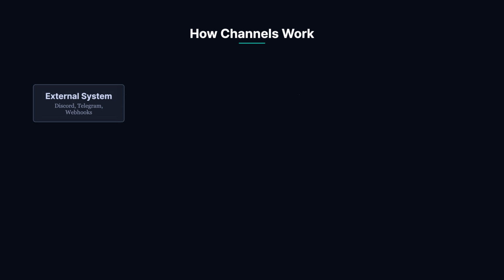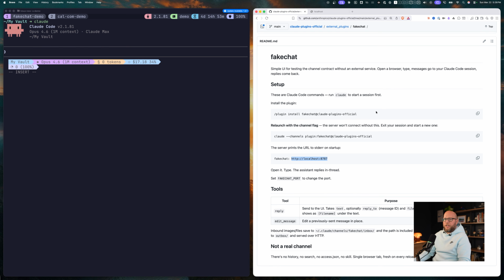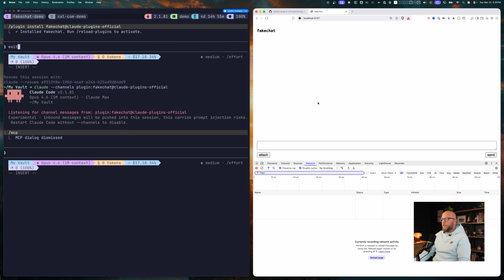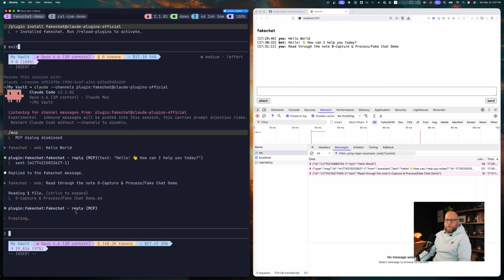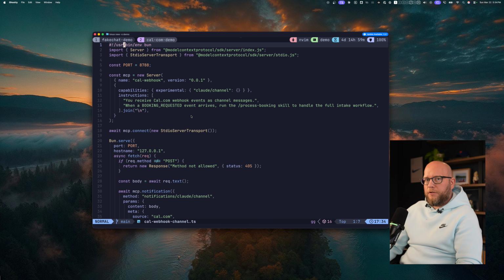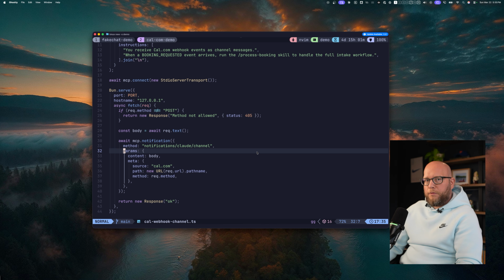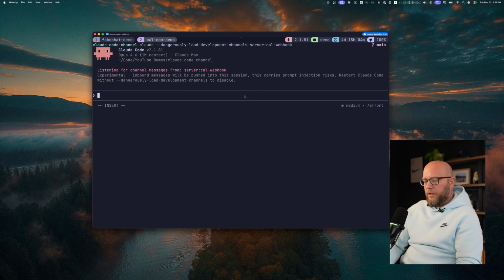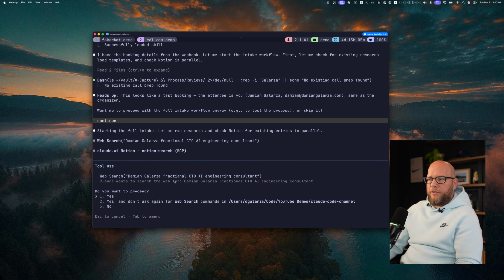Automate Everything With Claude Code Channels and Webhooks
Claude Code Channels let you interact with your coding session from anywhere — Telegram, Discord, webhooks, or a custom chat UI.

In this video, I break down what Claude Code Channels are, how they work under the hood, and walk through two examples: Anthropic's official Fake Chat plugin and a custom webhook channel that processes Cal.com bookings automatically.

What you'll learn:

How Claude Code Channels work (one-way vs two-way, MCP servers as bridges)
How to install and run the official Fake Chat plugin
How to build a custom channel that receives webhooks and triggers agent skills
Resources mentioned:

Timestamps:
0:00 - Intro
0:15 - What are Claude Code Channels?
0:36 - How channels work (one-way vs two-way)
1:59 - Fake Chat demo setup
3:01 - Running with the --channels flag
3:39 - Chatting via the web UI
5:08 - Custom webhook channel demo
5:31 - Walking through the MCP server code
7:42 - The .mcp.json config
7:57 - Running with development channels
8:32 - Simulating a Cal.com webhook
9:29 - Wrap up

Work with me:

About me:
I'm Damian Galarza -- Senior Software Engineer at August Health, building AI systems in production. Previously CTO at Buoy Software where I scaled a team from 0 to 50+ and shipped FDA-cleared software. I make practical AI engineering content on agent architecture, LLM applications, and production AI systems.